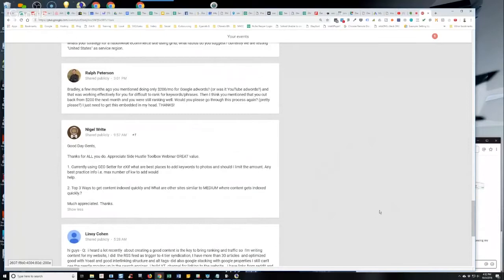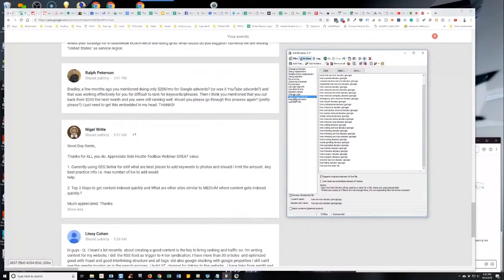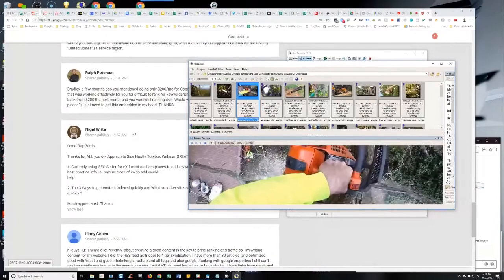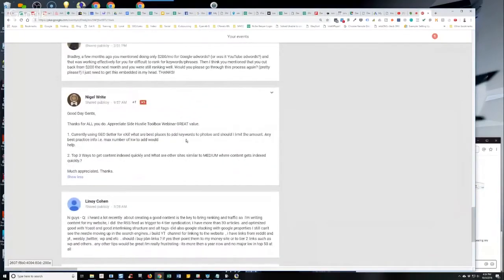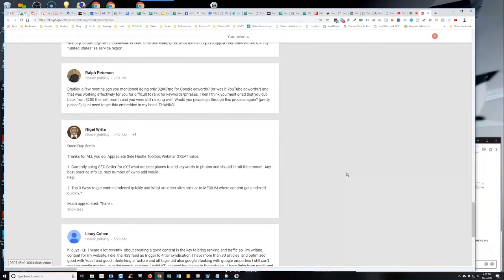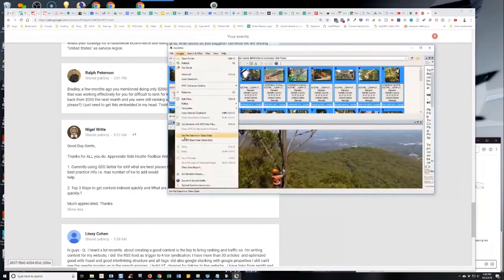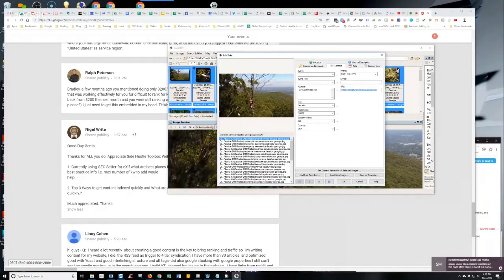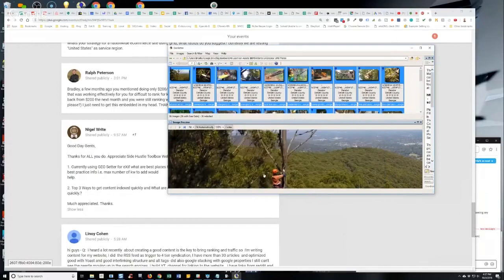What Are Your Best Practice Tips For Adding EXif Data And Optimizing Photos Using GEO Setter?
In episode 204 of the weekly Hump Day Hangouts by Semantic Mastery one viewer asked about the best practices for adding eXif data and optimizing photos using GEO Setter.

The exact question was:

Good Day Gents,

Thanks for ALL you do. Appreciate Side Hustle Toolbox Webinar GREAT value.

1. Currently using GEO Setter for eXif what are best places to add keywords to photos and should I limit the amount. Any best practice info i.e. max number of kw to add would help.